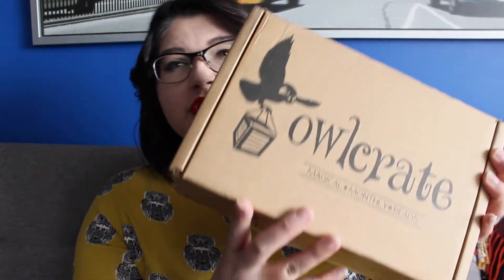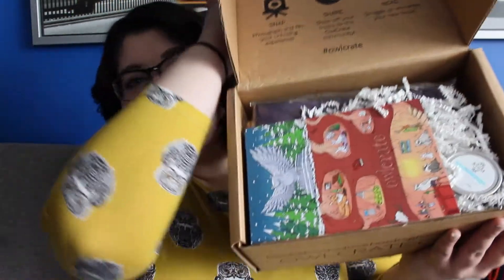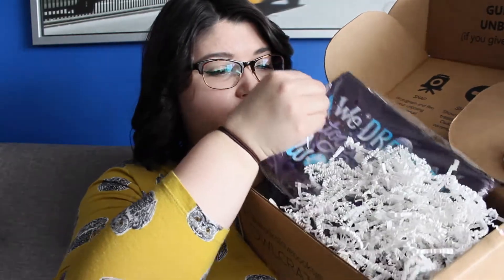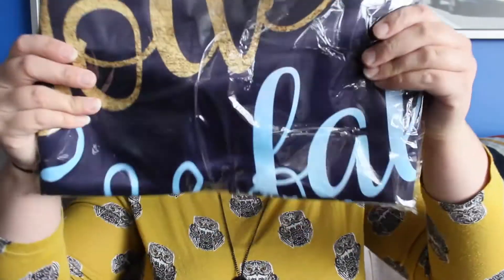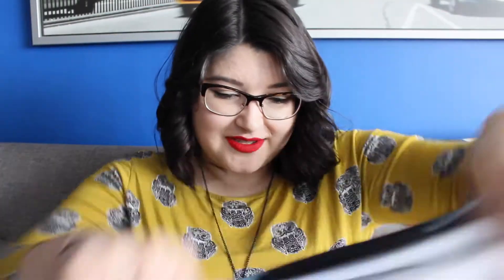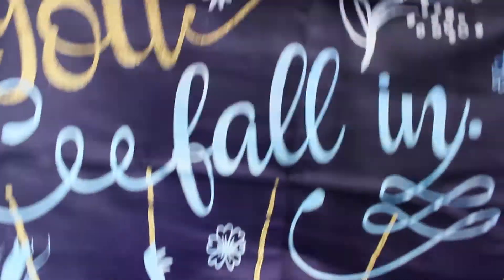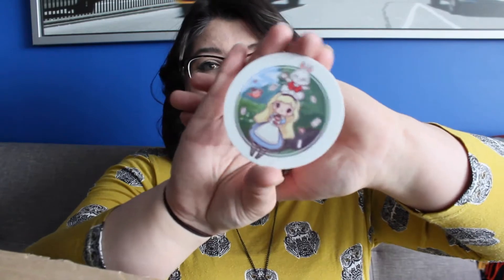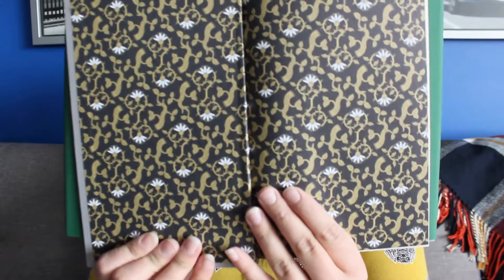February Owlcrate Unboxing | Hidden Worlds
Oh look it is me filming an unboxing! This is basically unheard of...

I N S T A G R A M (yes, two h's)

* On occasion I receive books for review from publishers. However, I will always state when I receive the book for review. *

* Any, and all views expressed in my videos are my own. *